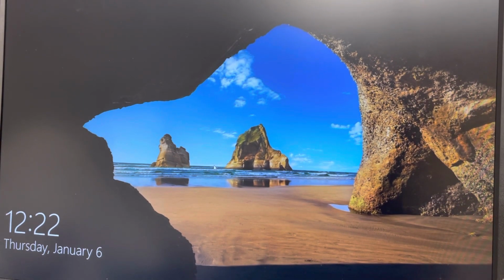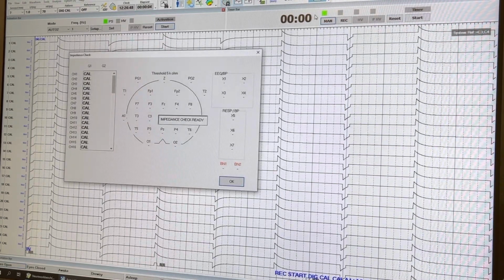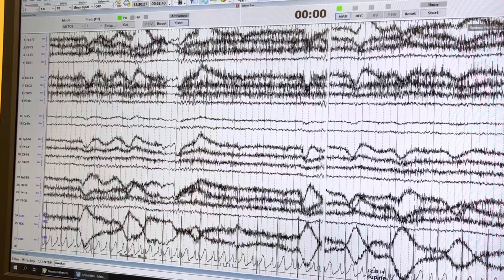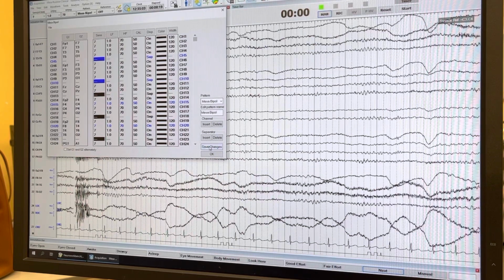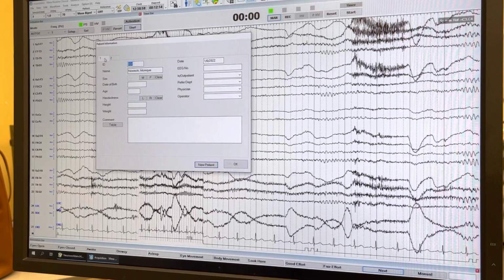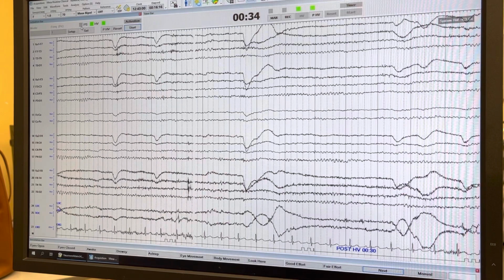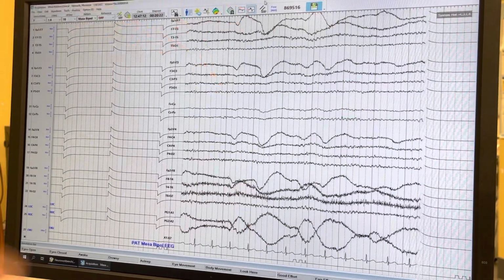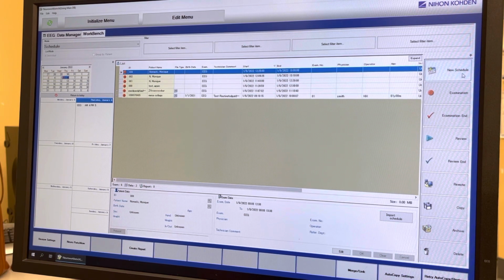Nihon Khoden: Starting a record, annotating, and reviewing record icons